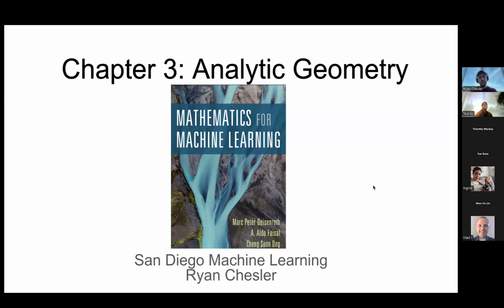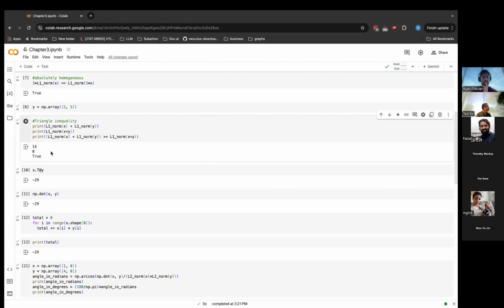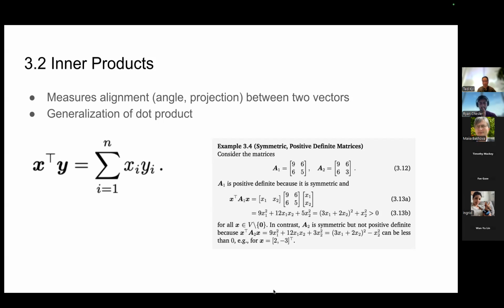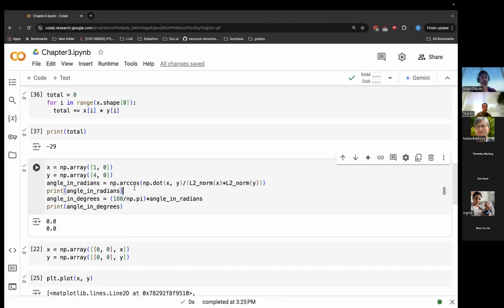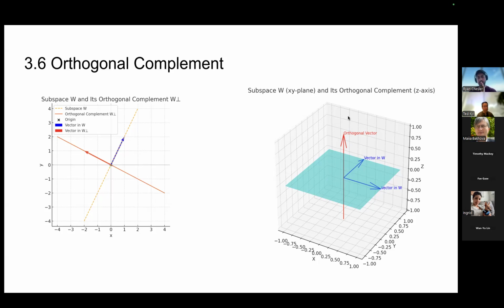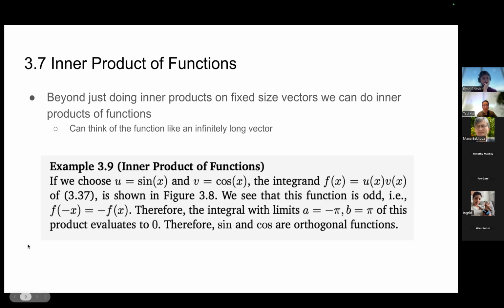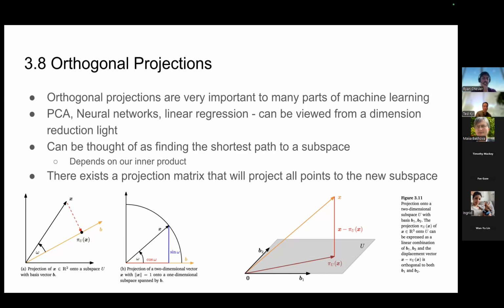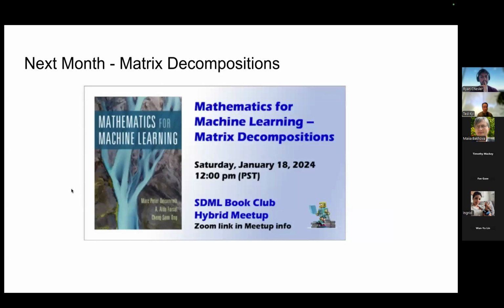Analytic Geometry - Mathematics for Machine Learning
Analytic Geometry

We have a new book club to discuss the classic Mathematics for Machine Learning. This a fantastic book to learn fundamentals or deepen your understanding of the math that underlies most of ML. A PDF copy of the book is available

This session will discuss chapter 3 about analytic geometry. New people are welcome to join, and this chapter does not require having read the previous chapters.

Please join us in person or online. To get the most out of this session, try to read the chapter and do the exercises. Come to the meetup with your questions.

Agenda:

12:00 - 1:30 pm -- Discuss chapter and exercises

Location:
We are continuing to look for a good in-person site. For now, we will be meeting inside the ALX Apartments downtown.